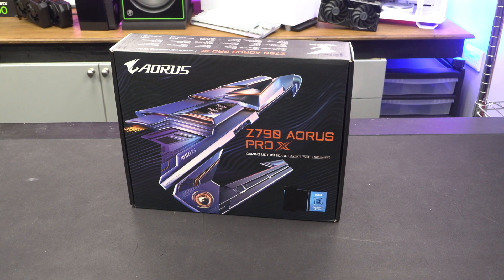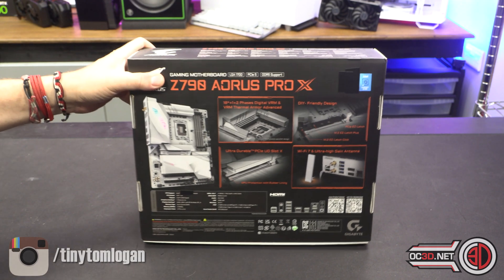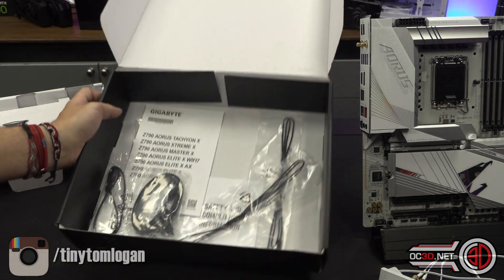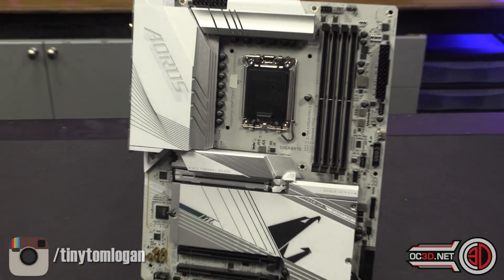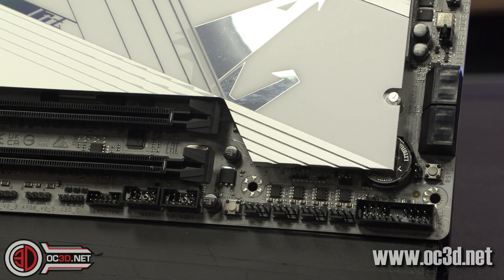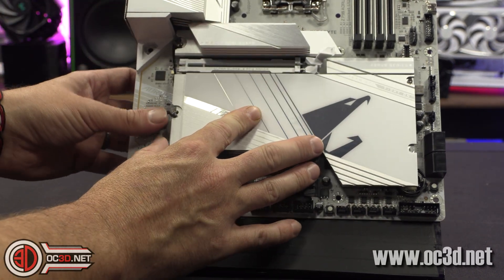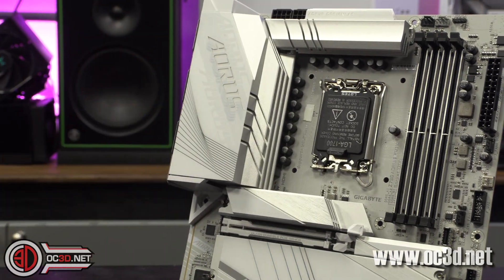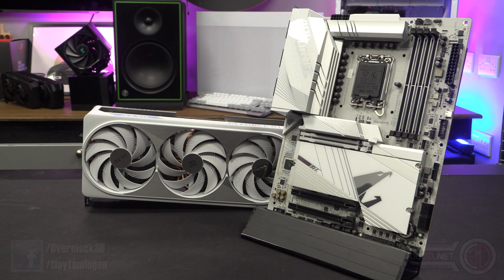Gigabyte Z790 Aorus Pro X Preview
With an Intel launch happening somewhen soon the new boards have started to arrive and this means I get to try and work aroubnd the NDA's and show you new products! Today we get to look around the Aorus Z790 Pro X
00:00 Introduction - Why Im skirting the NDA
03:30 Inside the box
04:50 Board First Look
05:25 Lighting
06:10 A look around the board headers
08:15 Easy NVME Access
11:05 Rear I/0
12:25 Wrapping up